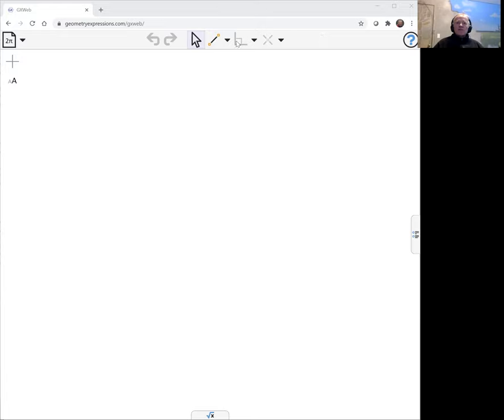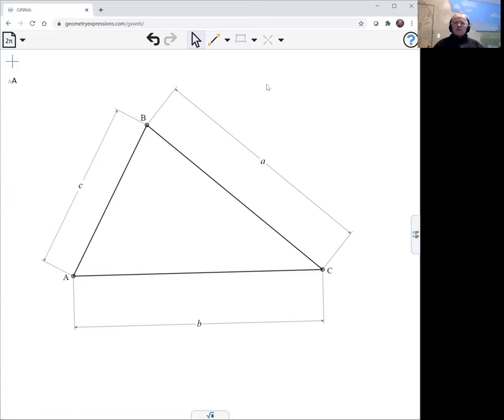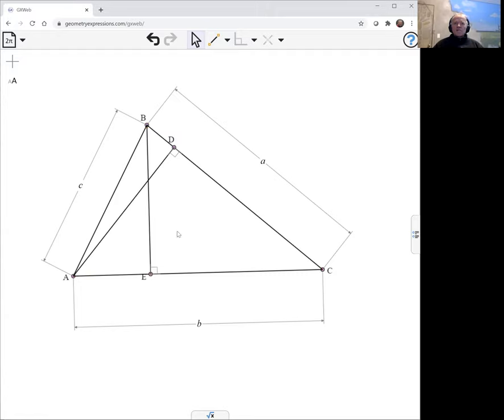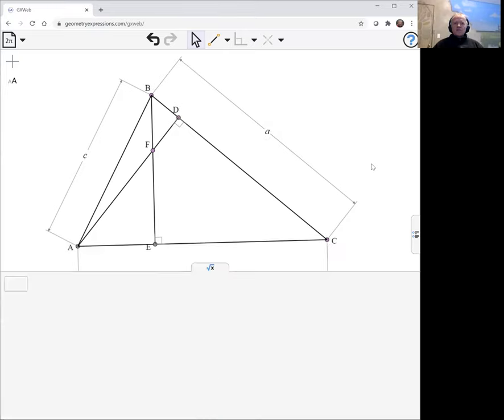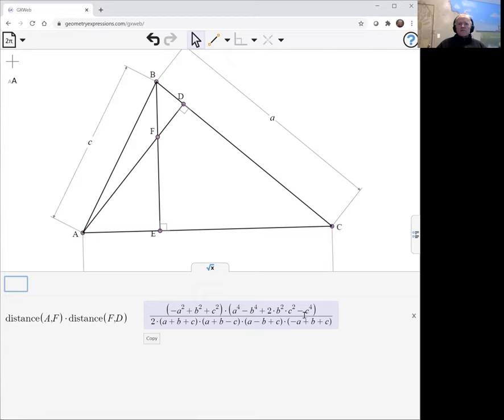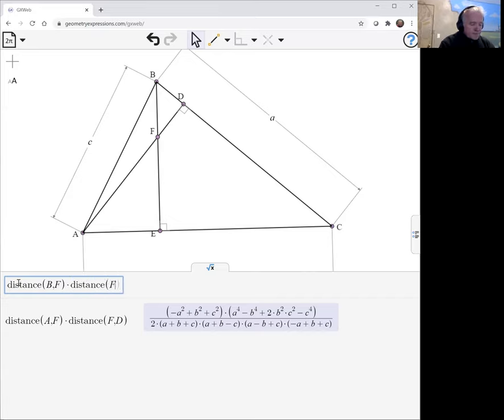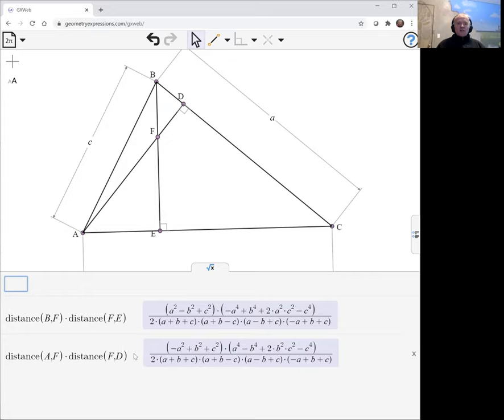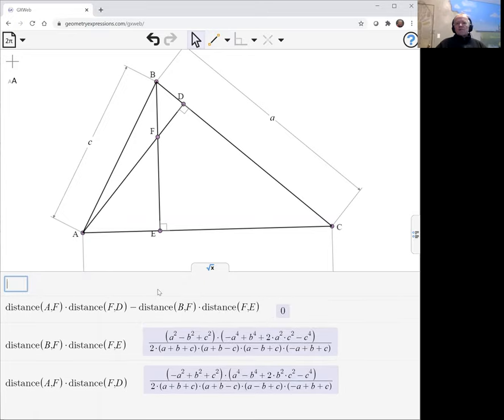Altitude Segments Divided by Orthocenter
In a given triangle, the three products of the segments into which the orthocenter divides the altitudes are equal.